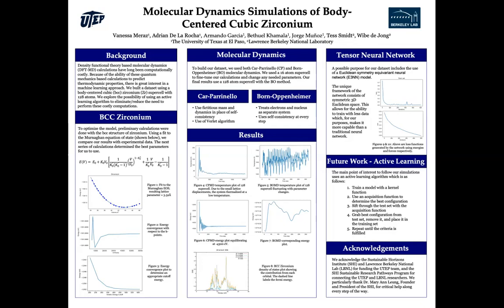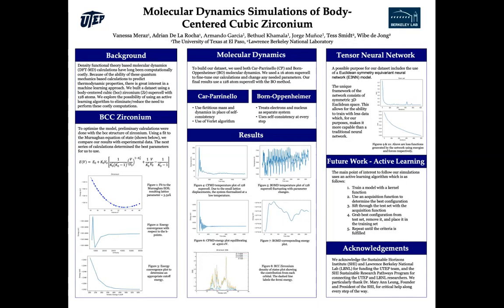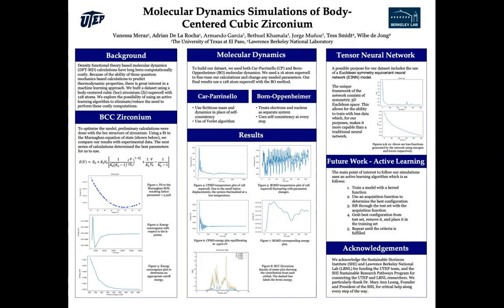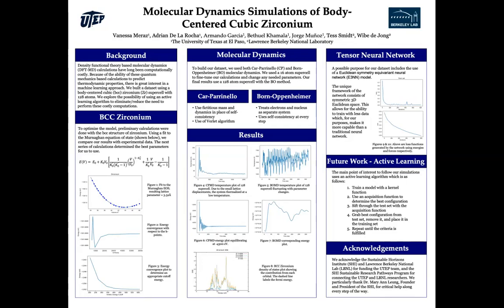Molecular dynamics simulations of body- centered cubic zirconium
Research presented by Vanessa Meraz at the Computing Sciences Summer Students (CSSS) Virtual Poster Session, Lawrence Berkeley National Laboratory, Virtual, August 2020.